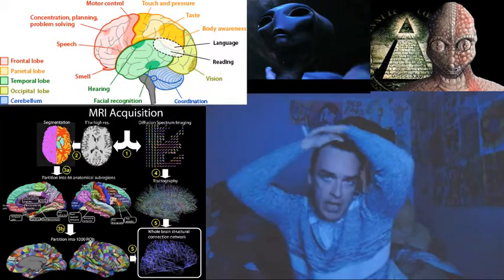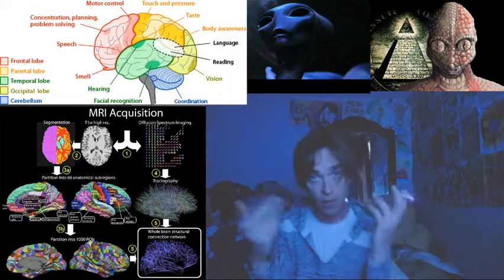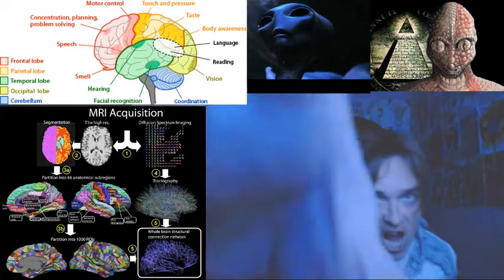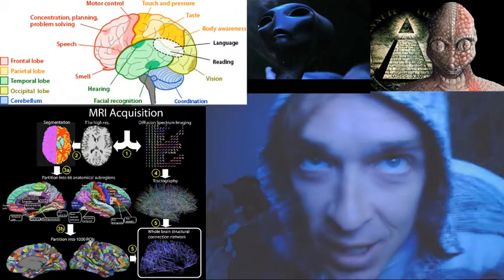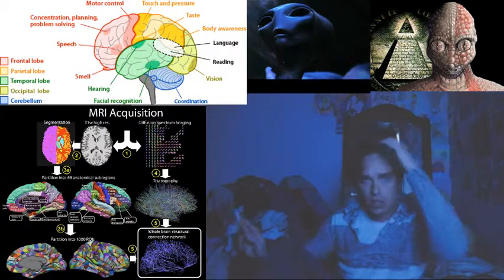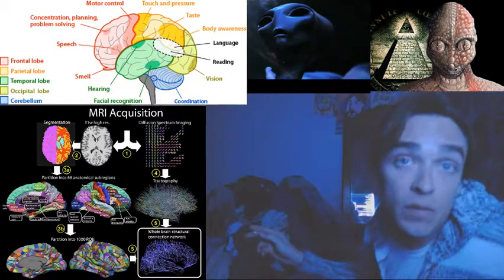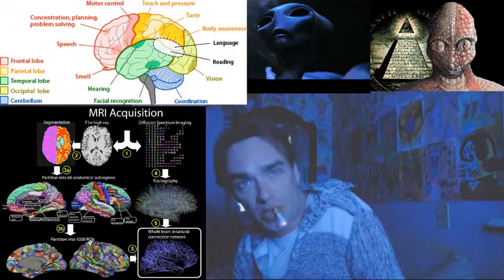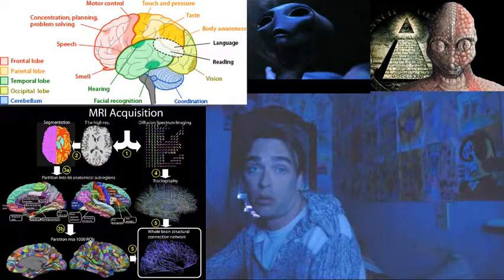katy perry et parody cover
Katy perry E.T. Cover